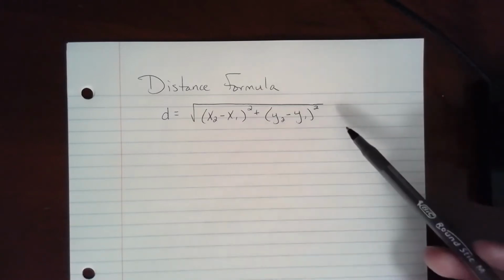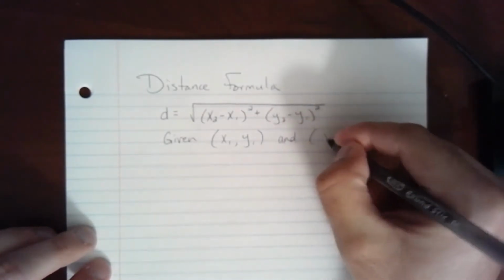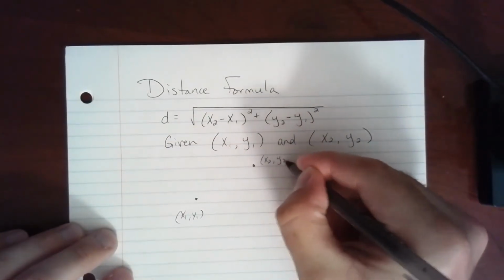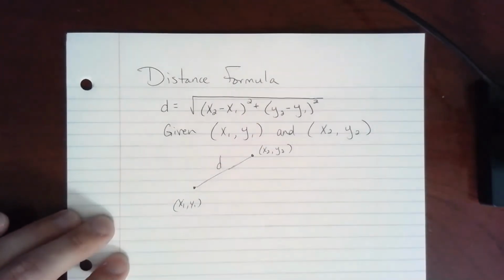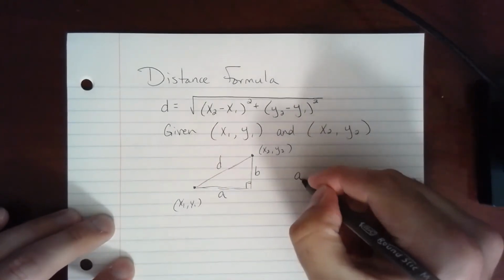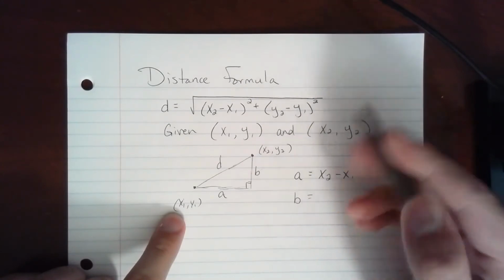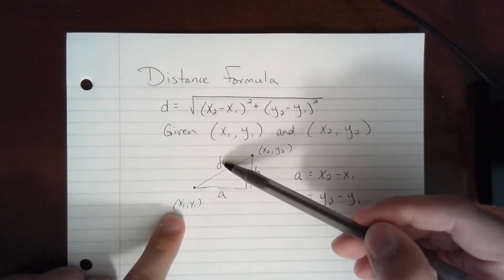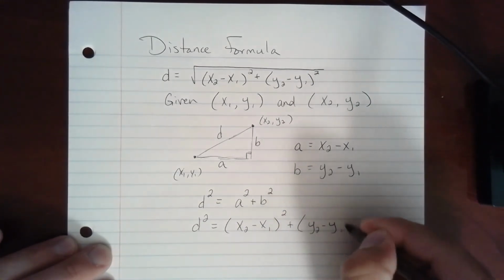Distance Formula - Definition and Proof